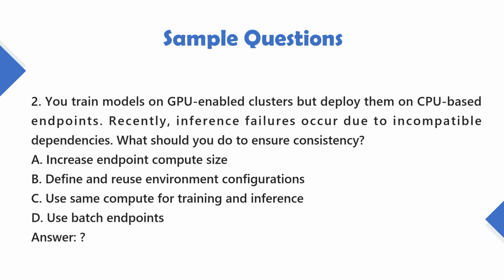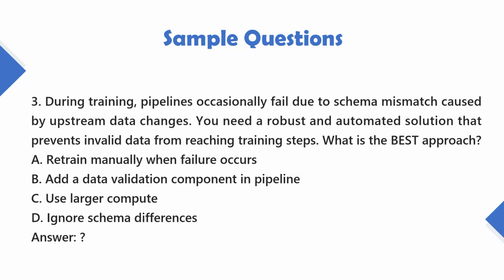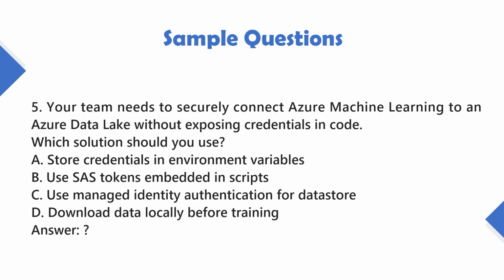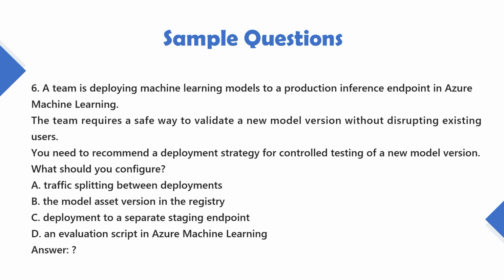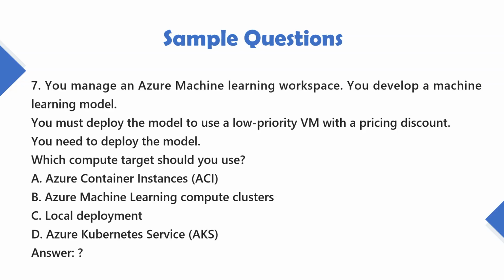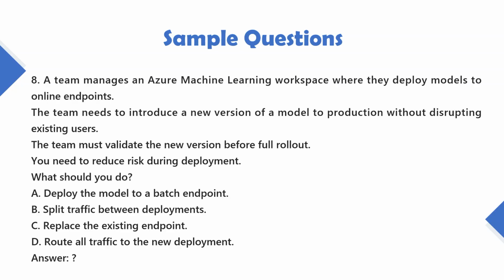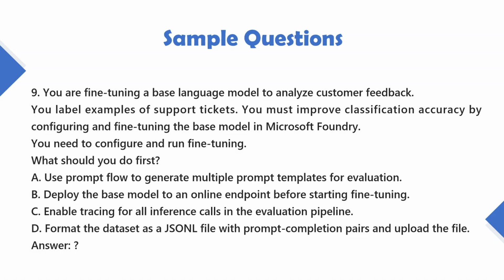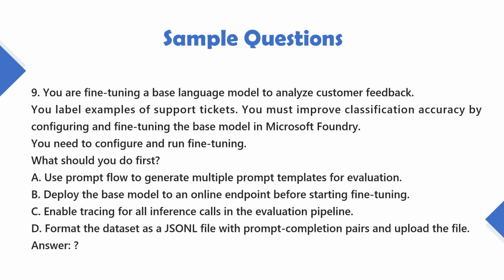Microsoft AI-300 Machine Learning Operations (MLOps) Engineer: Complete Prep Guide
Ready to pass the AI-300: Operationalizing Machine Learning and Generative AI Solutions exam? The AI-300: Operationalizing Machine Learning and Generative AI Solutions exam is a newly introduced requirement for earning the Microsoft Certified: Machine Learning Operations (MLOps) Engineer Associate certification. In this video, you’ll get a complete breakdown of everything you need to know to confidently pass the AI-300 certification. Whether you're aiming to validate your AI engineering skills or boost your career in machine learning and generative AI, this guide covers it all.

📚 What You’ll Learn:
✔️ Key exam topics and structure
✔️ How to operationalize ML models in real-world environments
✔️ Generative AI concepts and use cases
✔️ Proven study strategies to pass faster
✔️ 🔥 10 Practice Questions with detailed answers

💡 This video is perfect for:
AI Engineers
Data Scientists
Cloud & ML Professionals
Anyone preparing for AI-300 certification

Why AI-300 Certification Matters
Earning the AI-300 certification demonstrates your ability to design, deploy, and operationalize AI solutions using modern tools and frameworks—making you highly valuable in today’s AI-driven job market.